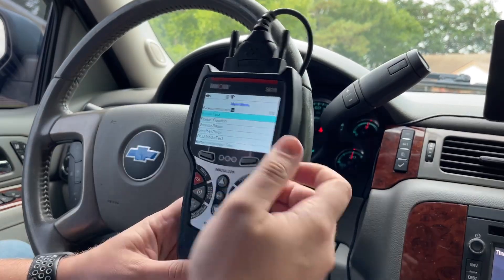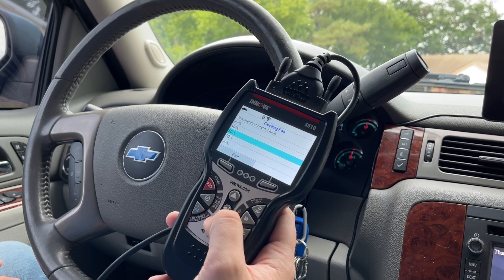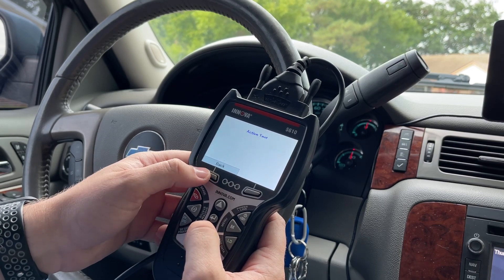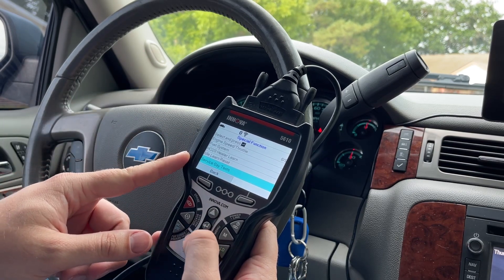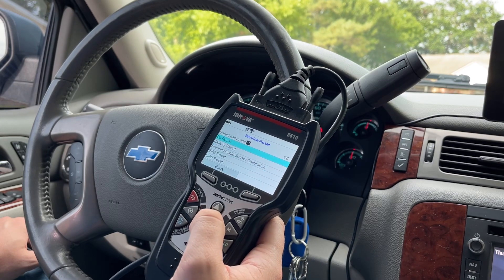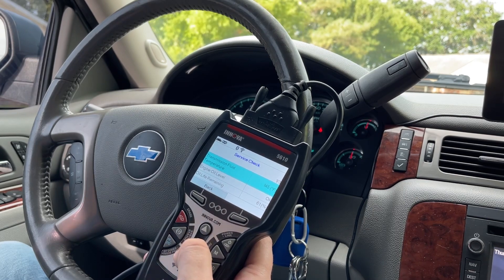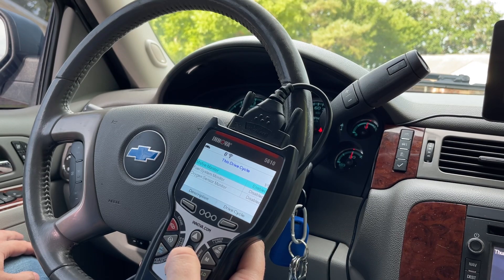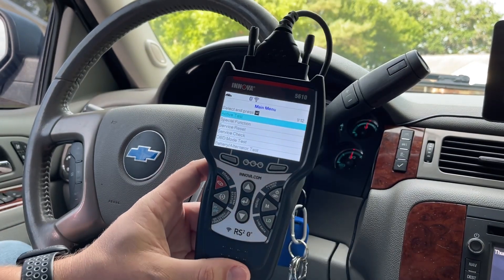Special Functions and Features using the Innova 5610 on a 2013 Silverado@InnovaAuto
Thank you ​⁠ for sending me out the 5610 Scan Tool!!

INNOVA 5610 OBD2 Bidirectional Scan Tool - Vehicle Code Scanner and Reader - Troubleshoot OEM Codes - Clear Check Engine Light